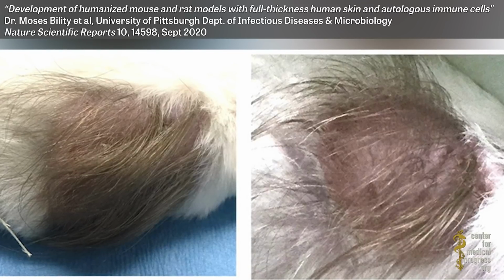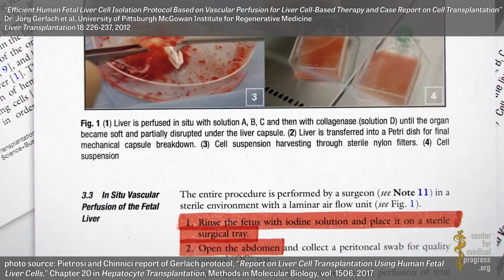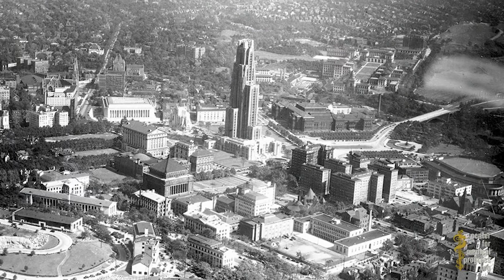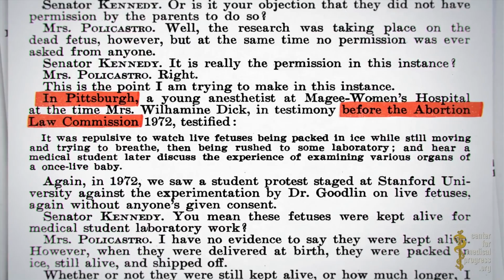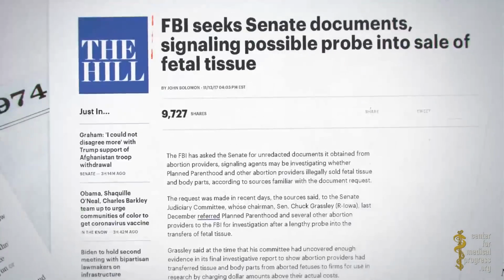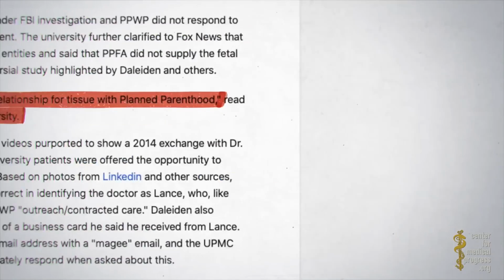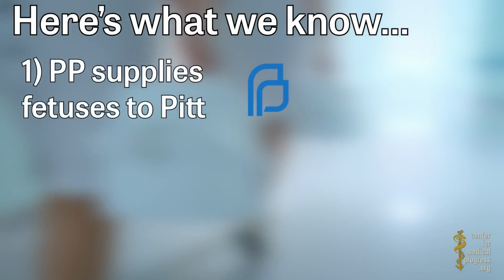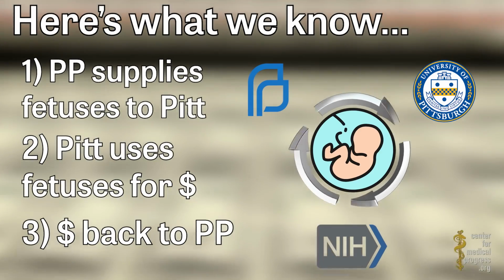Government-Sponsored Fetal Experimentation at the University of Pittsburgh and Planned Parenthood